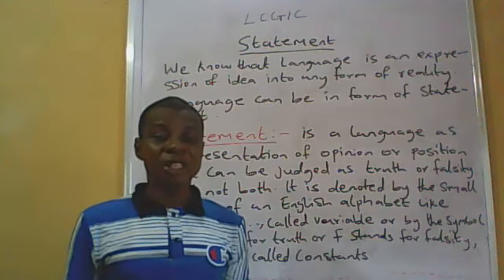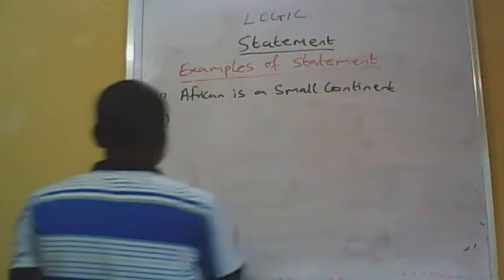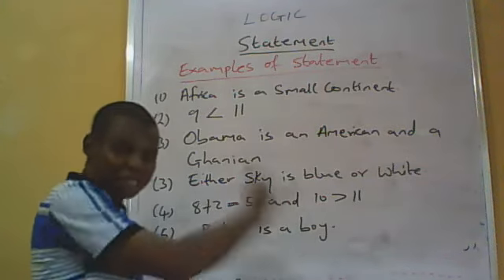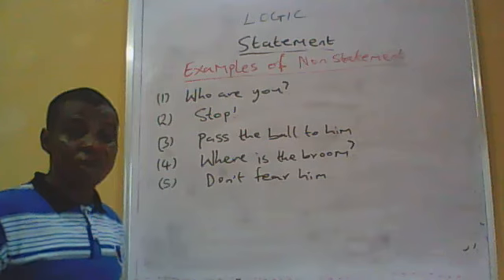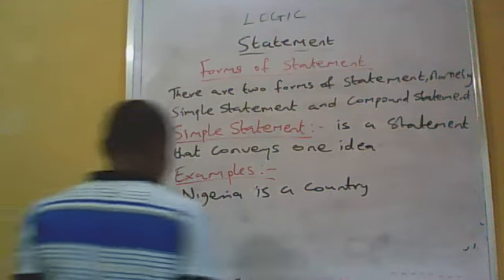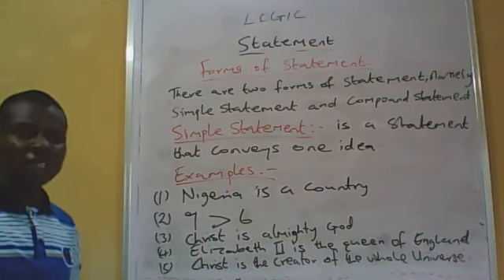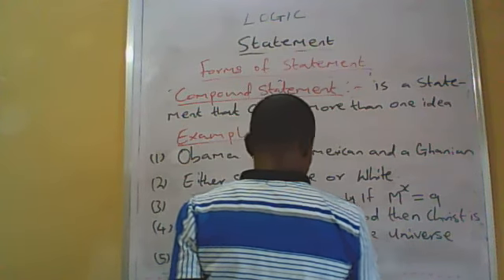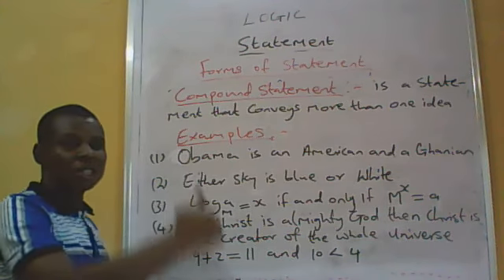LOGIC | Statement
Statement is defined. Statements and non Statements are differentiated. Simple and Compound forms of statement are explained